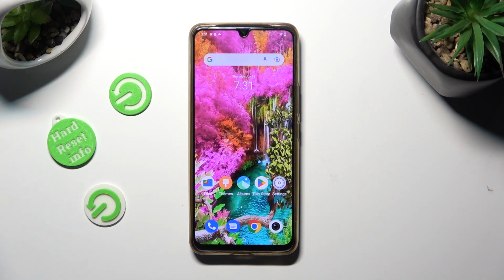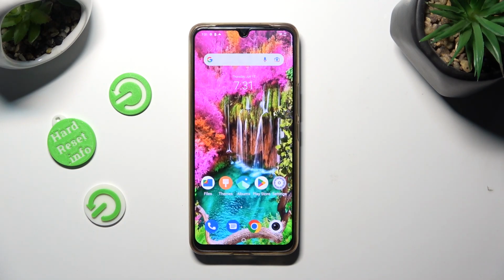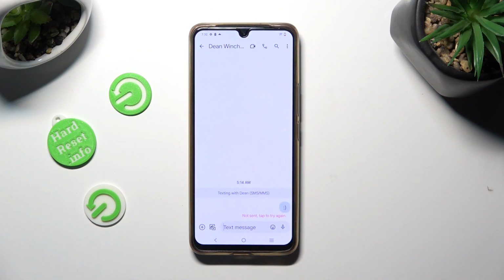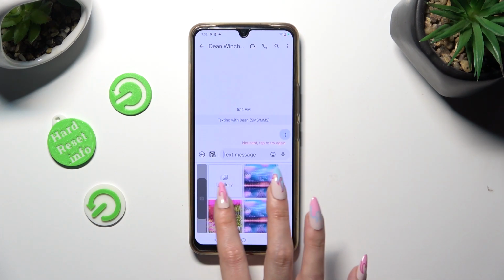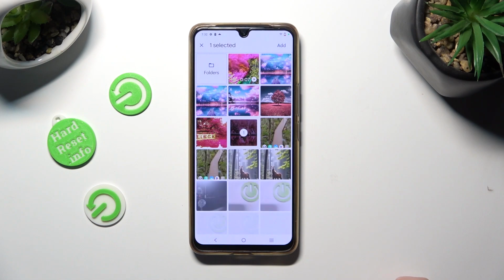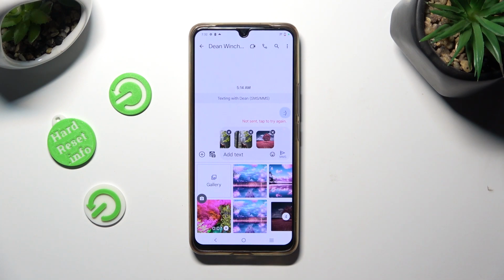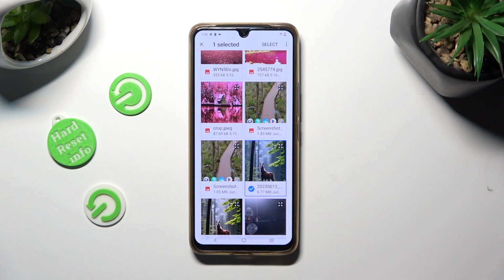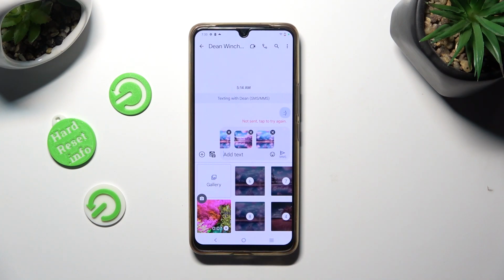How to Attach Images to a Text Message on a VIVO T1 Pro 5G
Want to enhance your text messages on the VIVO T1 Pro 5G by adding personal photos and pictures? Look no further! In this YouTube video, we'll show you how to easily attach and send photos within your text messages. Whether you want to share a memorable moment, a funny image, or an inspiring picture, this tutorial has got you covered. We'll guide you through the process of accessing your photo gallery, selecting the desired image, and seamlessly inserting it into your text message. Discover the power of visual communication and make your messages more engaging and personalized. Follow along with our step-by-step instructions and learn how to effortlessly send photos through text messages on your VIVO T1 Pro 5G. Enhance your messaging experience today!

How to add photos to a text message on VIVO T1 Pro 5G? How to add pictures to the SMS message on a VIVO T1 Pro 5G? How to compose an MMS message on VIVO T1 Pro 5G?